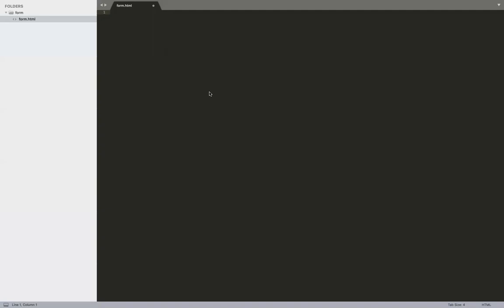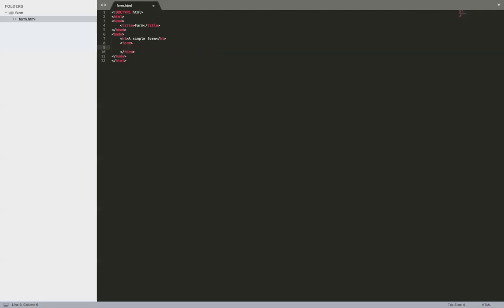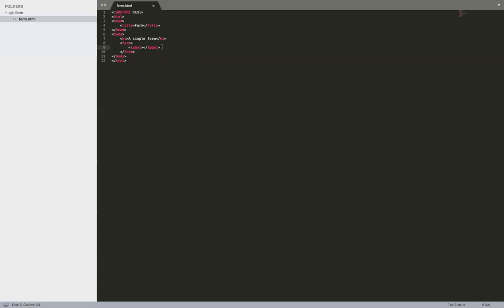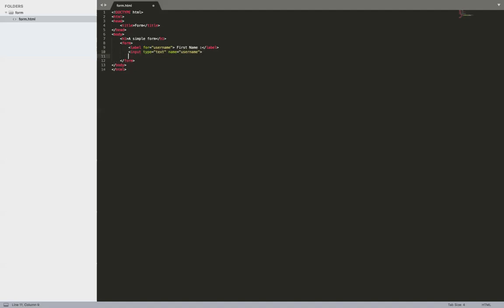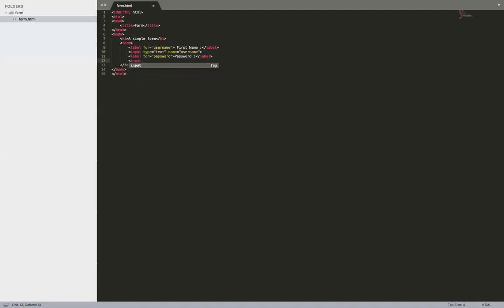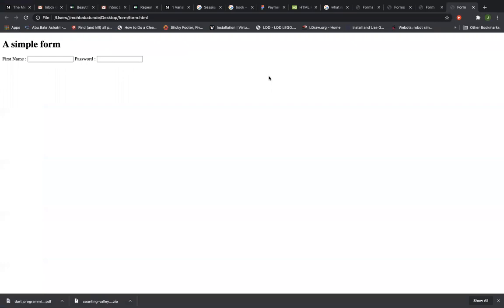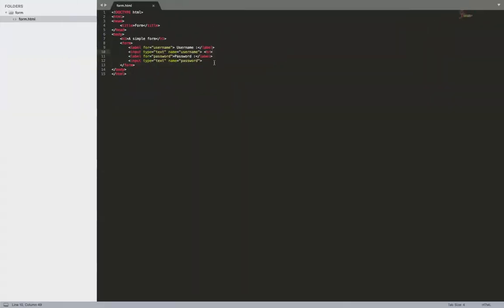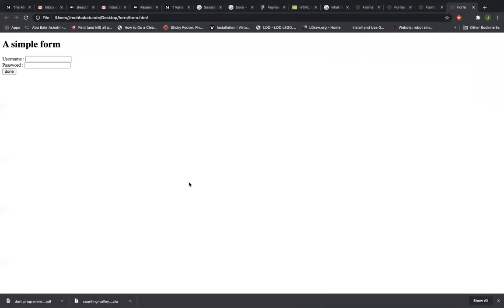Form tag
This video shows how to use form tag